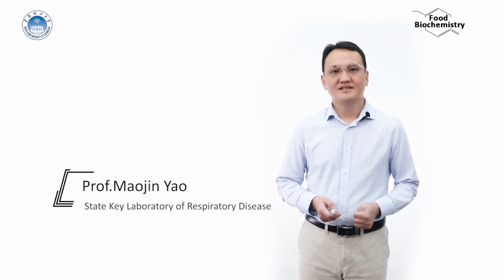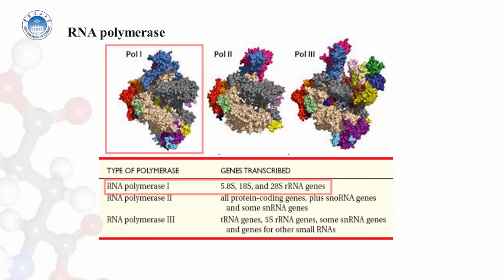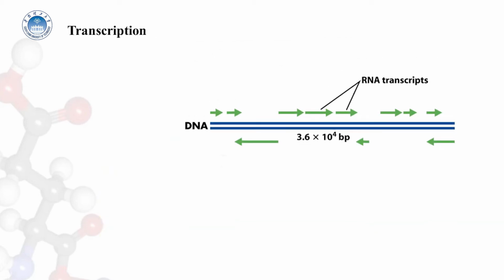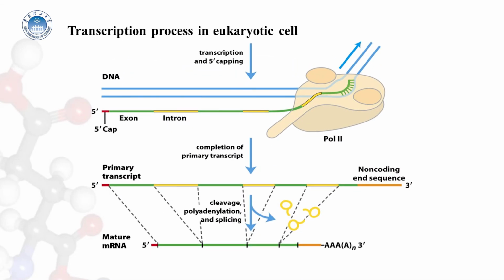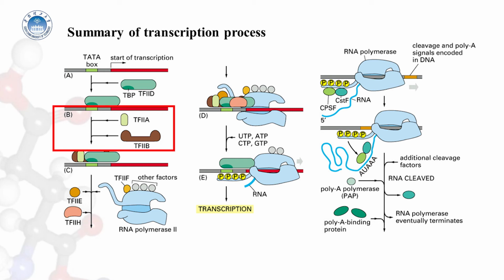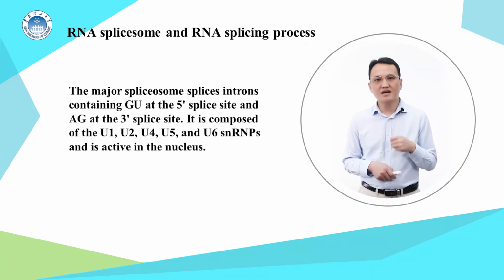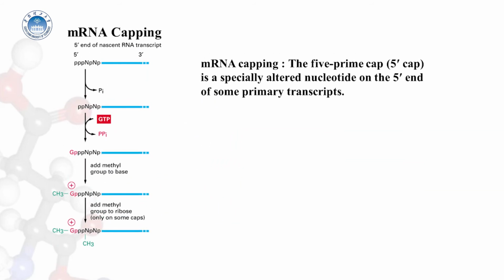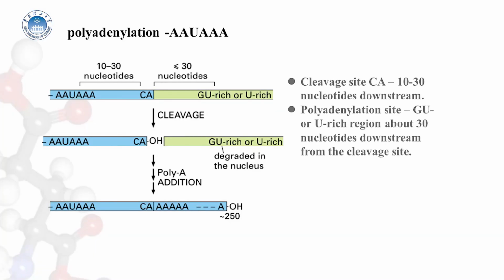5.3 RNA Transcription